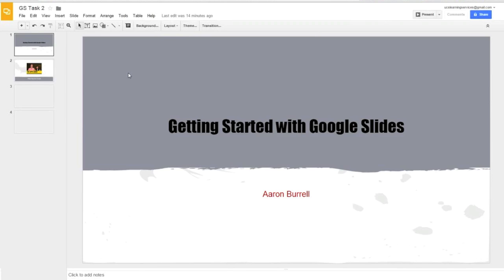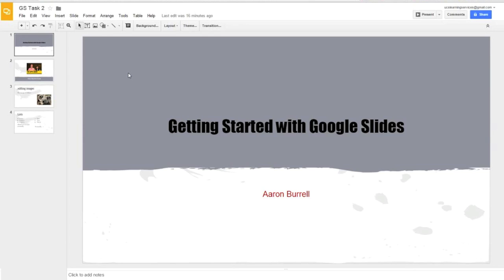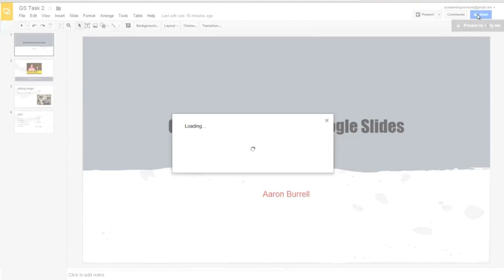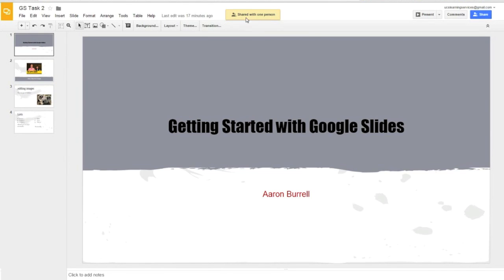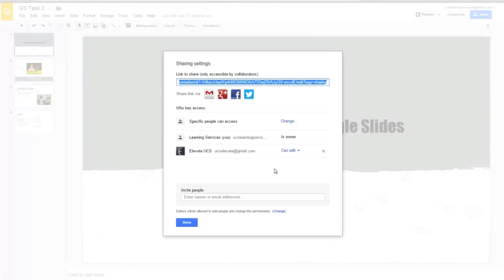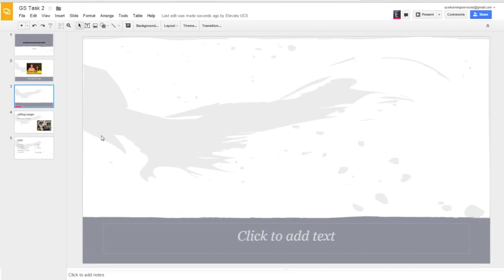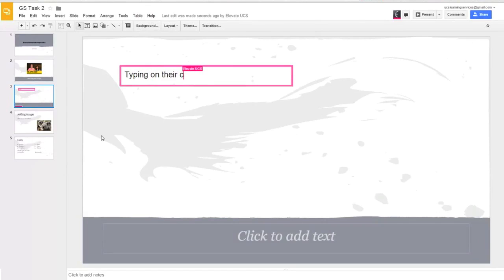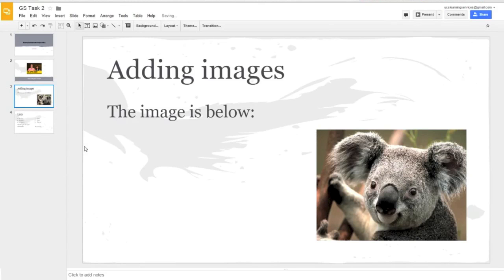Sharing and Presenting